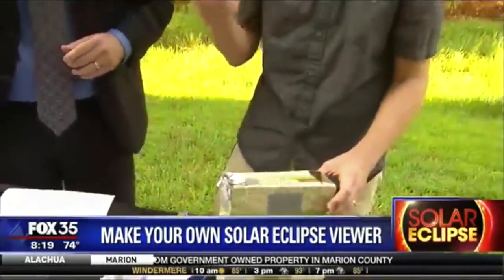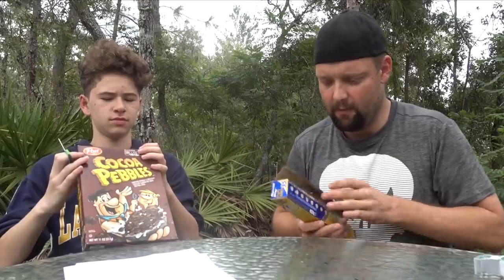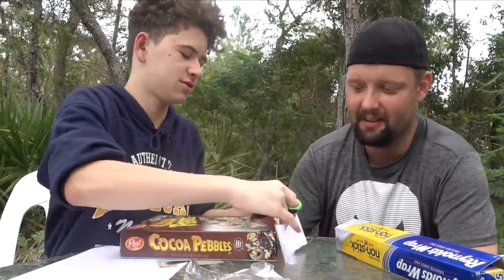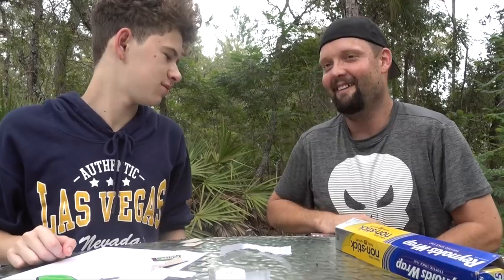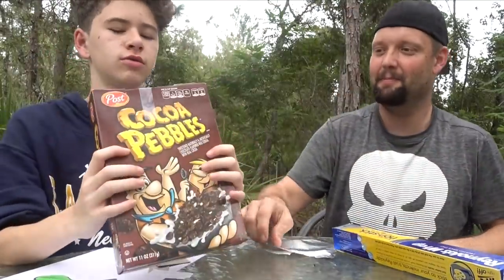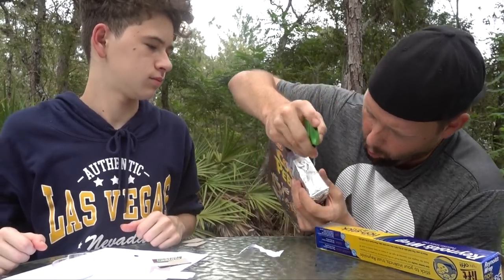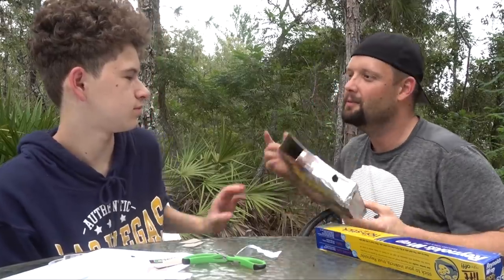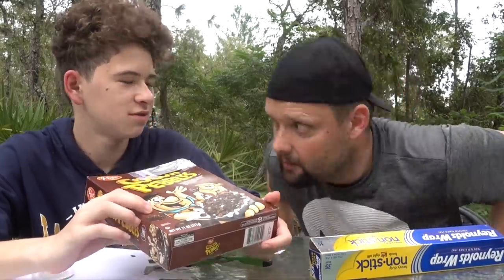HOW TO MAKE A SOLAR ECLIPSE VIEWER WITH A CEREAL BOX // HOUSE HOLD OBJECTS!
Today i show you how to make solar eclipse glasses wit household objects!! I really hope you enjoy this video and found it very useful!